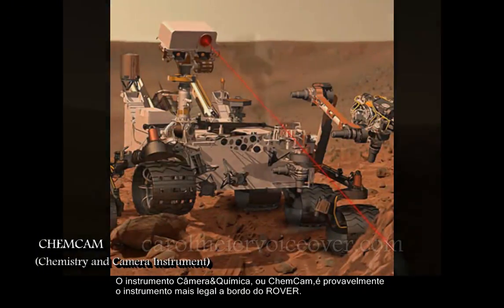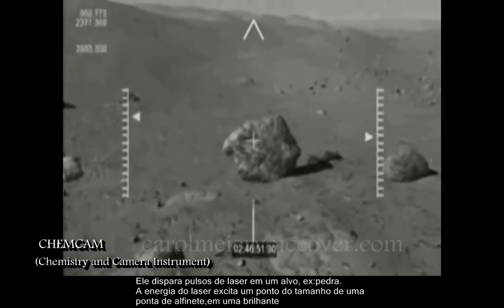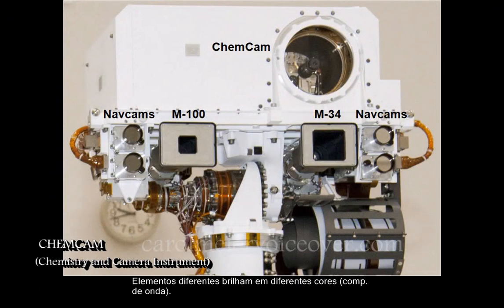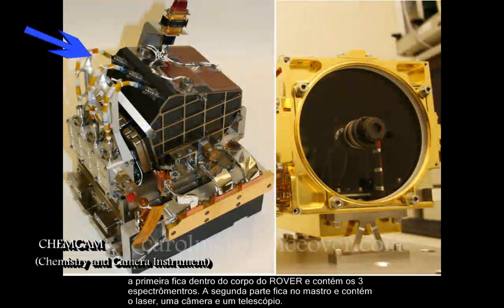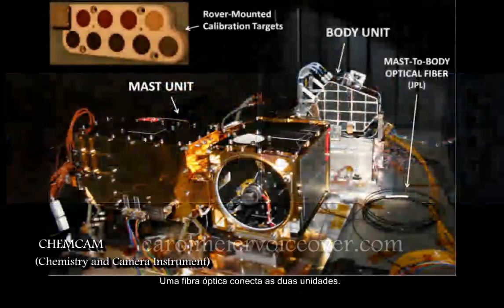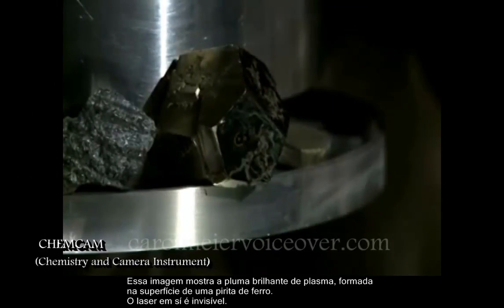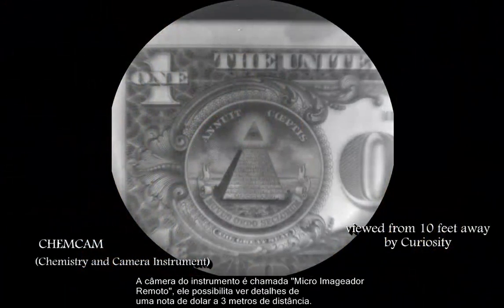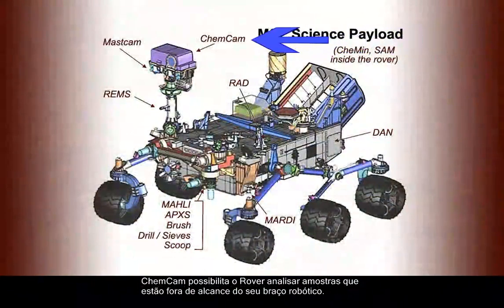LIBS em marte (Curiosity)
Parte do video da nasa sobre LIBS, com legenda em português